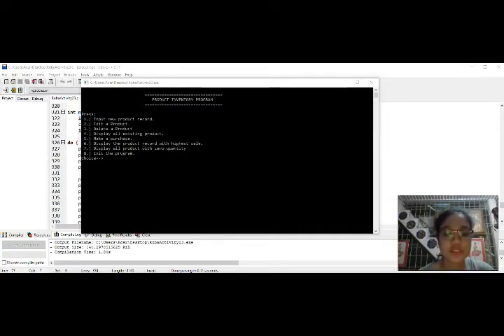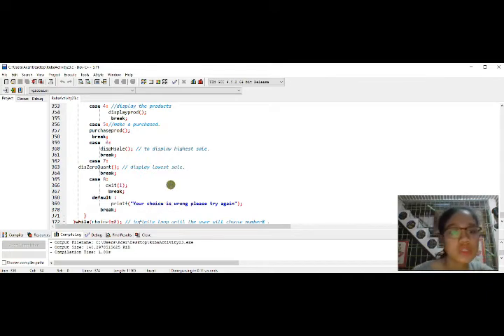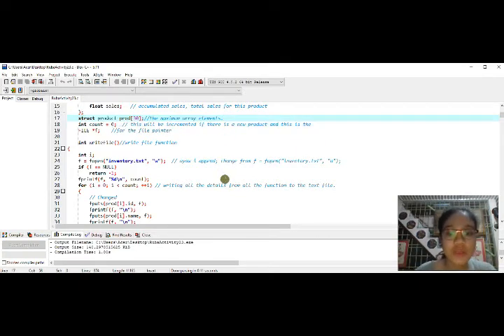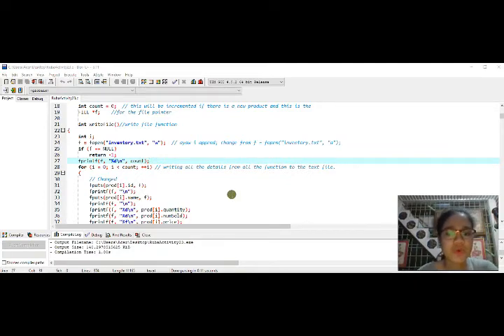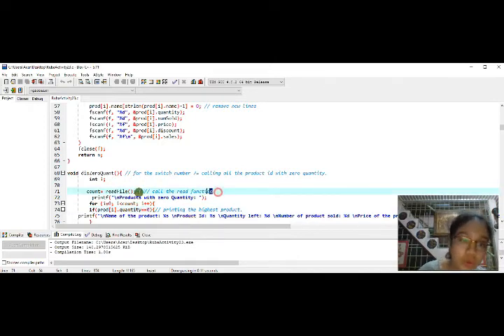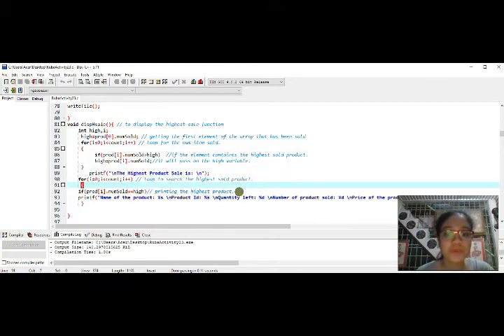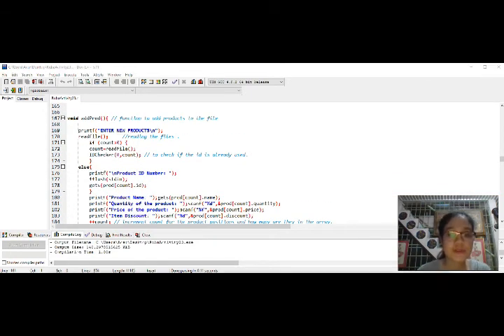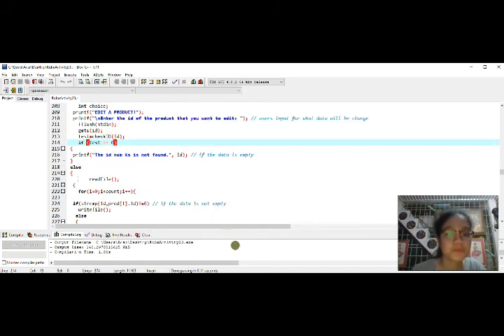INVENTORY SYSTEM using C PROGRAMMING (part 1)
PART1: CODES WORKS